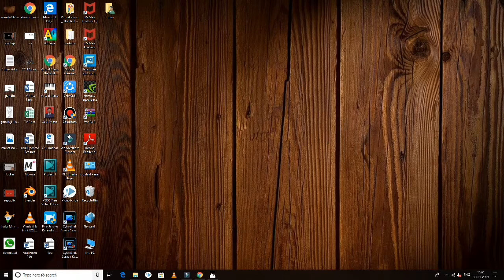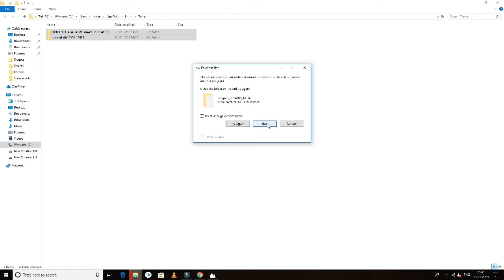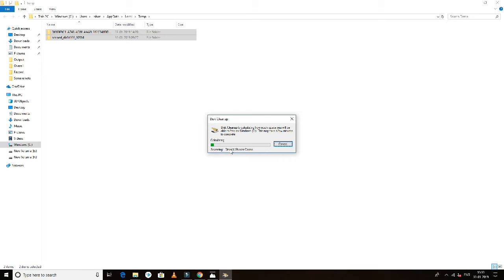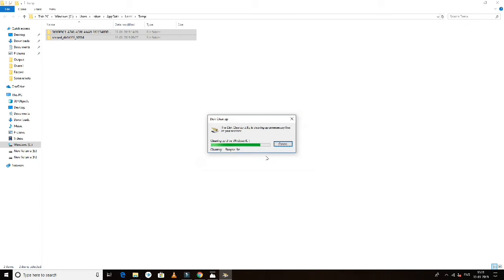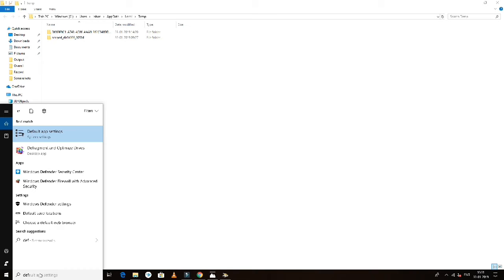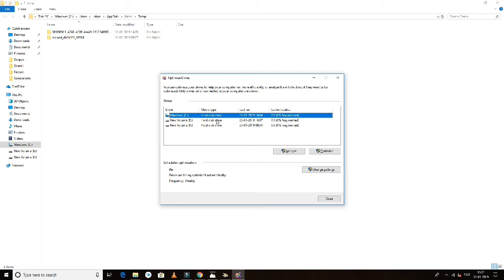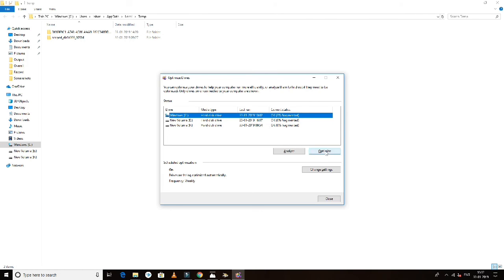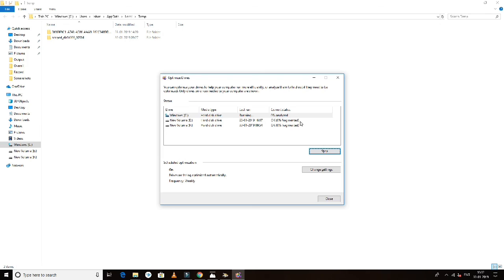System Slow Response Solution /How To Do Disc Cleanup /Disk Defragmentation /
In this video I explain reason for system slow response and how to do disc cleanup.